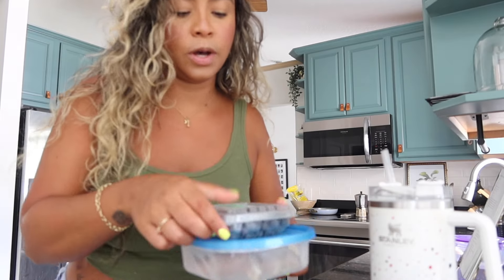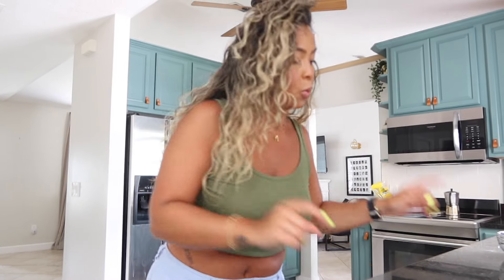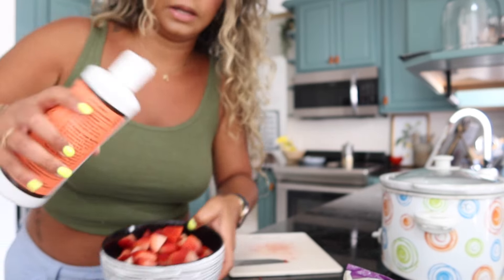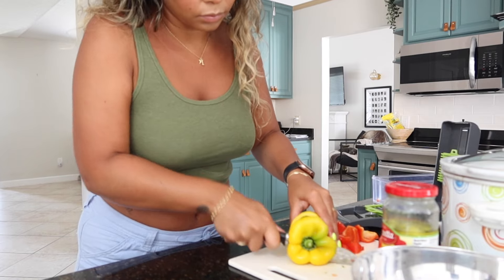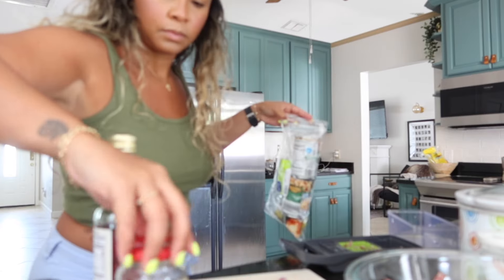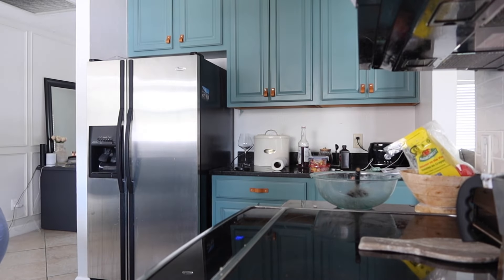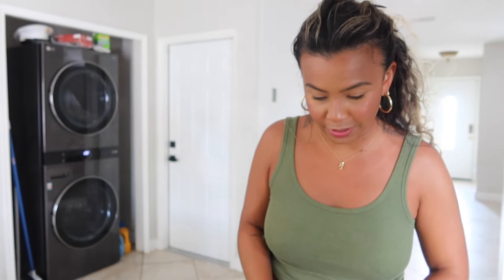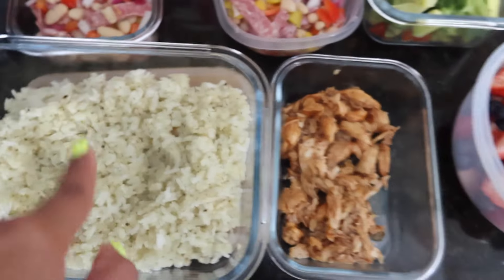JUICY JUNE | Meal Prep with Me + Weightloss Prep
hey guyssssss enjoy some healthy meal prepp! see you tmrw!! :)

Veggie Chopper